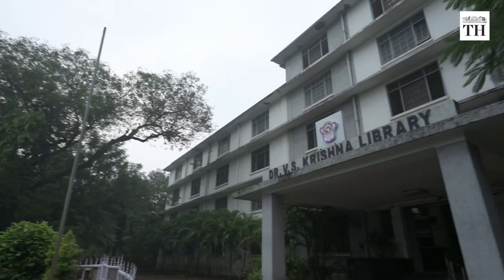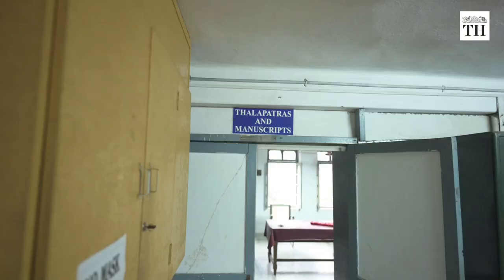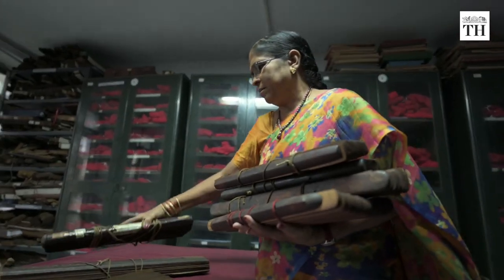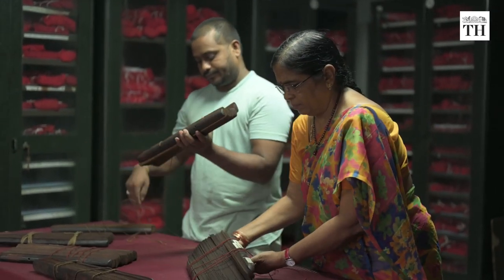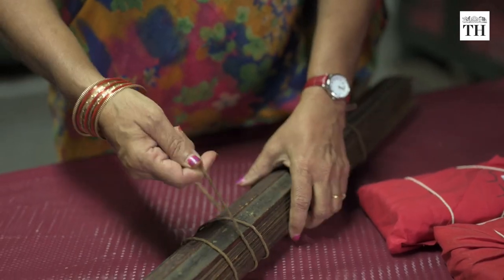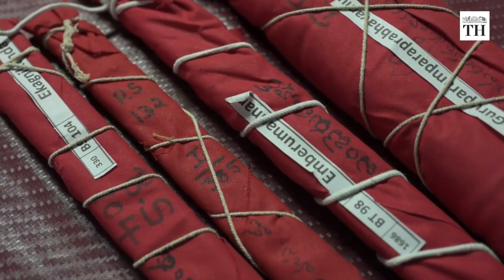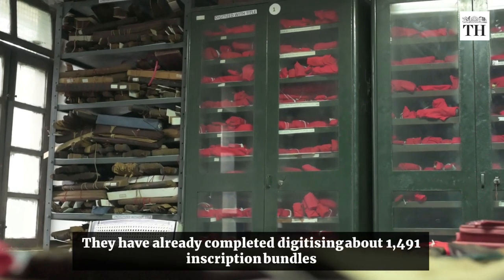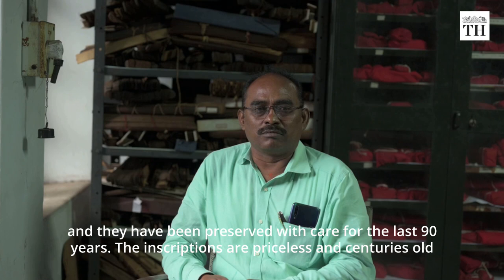This library preserves ancient palm-leaf inscriptions | The Hindu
This is the Dr. V.S. Krishna Library on the Andhra University campus in Visakhapatnam

This library stands apart from many for its collection of rare books, ancient manuscripts and palm-leaf inscriptions.

It is home to about 2,660 bundles of palm-leaf inscriptions.

And it is one of the few institutions in India to boast of such a collection of inscriptions on palm leaves

The authorities say that a few of the palm-leaf inscriptions in the University may date back to the eighth or ninth century

They were donated to the university by various maharajas and kings for safe preservation
Reporting: Sumit Bhattacharjee
Voiceover: Gopika K.P.
Production: Reenu Cyriac
Videos: K.R. Deepak